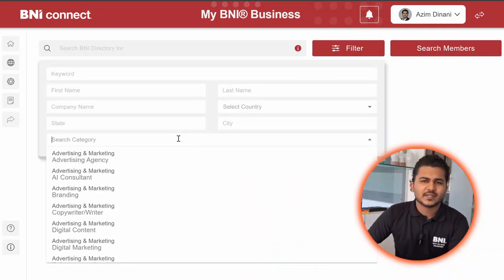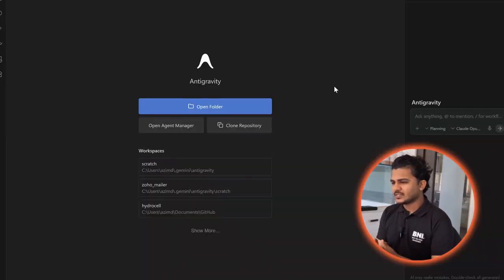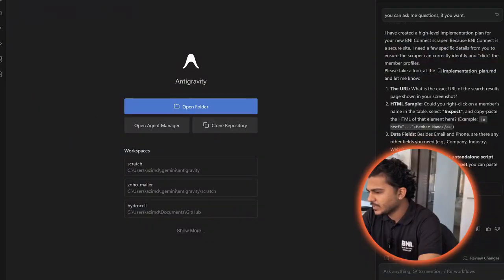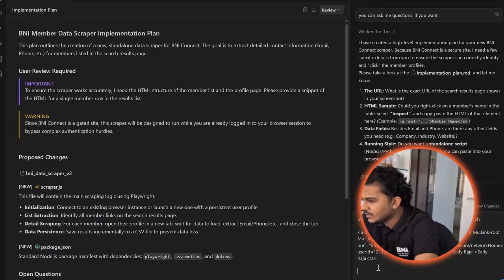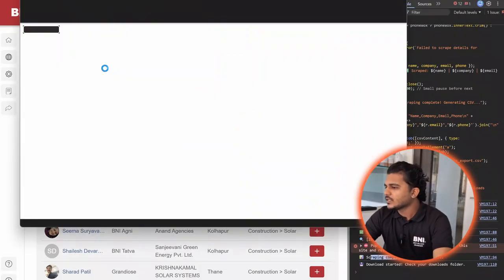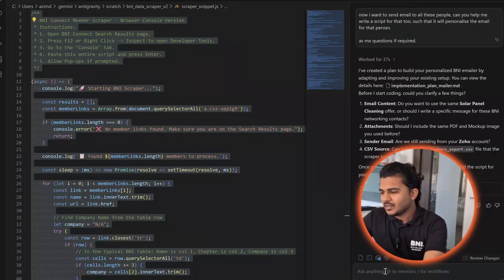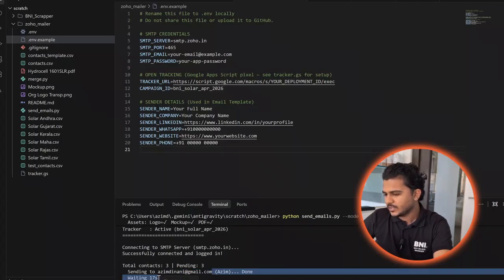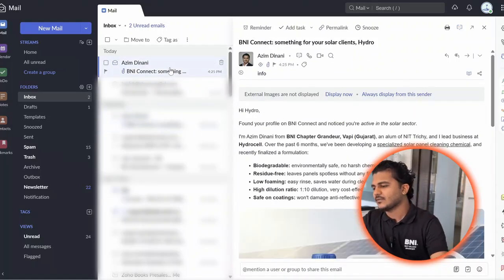In 11 Mins, I'll Automate Your Cold Emails (For FREE!)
In this video, I share exactly how I built an AI workflow to scrape prospect data, drop it into a CSV, and automatically send targeted emails, all without writing a single line of code!

We are Gen Z, we love AI, and we hate manual tasks! I’ll show you how I use Google’s "Anti-Gravity" tool to generate a custom scraper for the BNI networking portal to find specific contacts (like people in the solar space in Gujarat and Maharashtra). Then, we take that CSV and use a second AI-generated script to automate the email outreach.

⏱️ Video Chapters:
0:00 - The AI Email Automation Workflow
0:22 - Finding Leads on the BNI Portal
1:25 - Using Anti-Gravity AI to Code for Free
2:34 - Prompting the AI & Getting HTML Elements
5:28 - Running the Scraper
6:06 - Building the Email Sender Script
8:47 - Anti-Spam Trick: Adding Random Time Delays
9:29 - Did it work? Checking the Inbox!

The methods shared in this video are to help you increase productivity and do things faster. This is strictly for educational and informational purposes. Do not misuse these scripts to spam, cause harm, or operate outside the jurisdiction of your actual business. Always use a random time delay (e.g., 100 to 300 seconds) between emails so your provider doesn't flag your account!